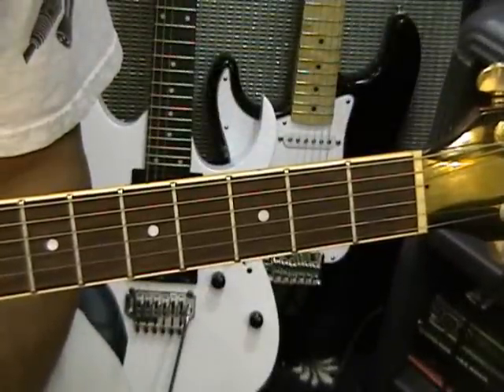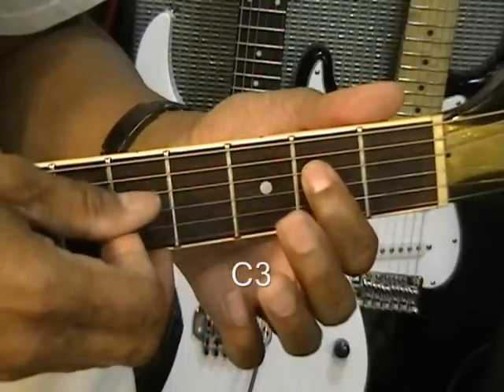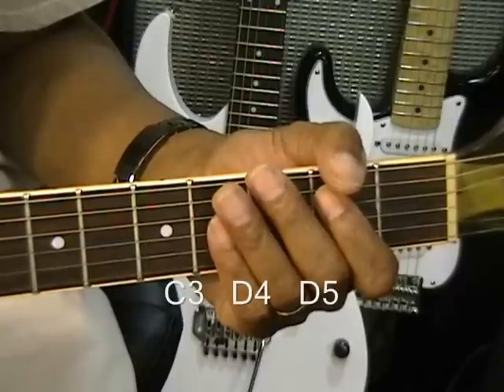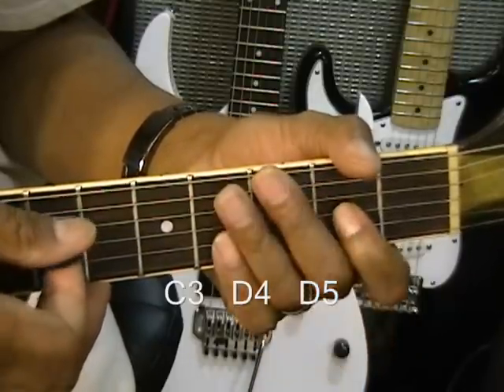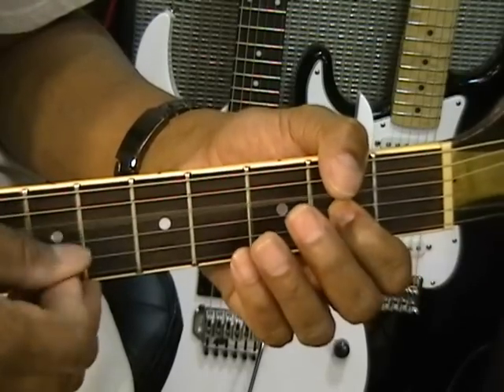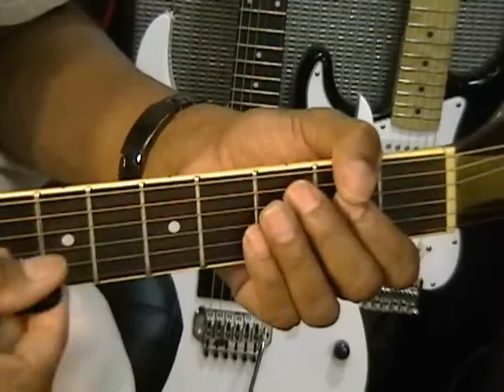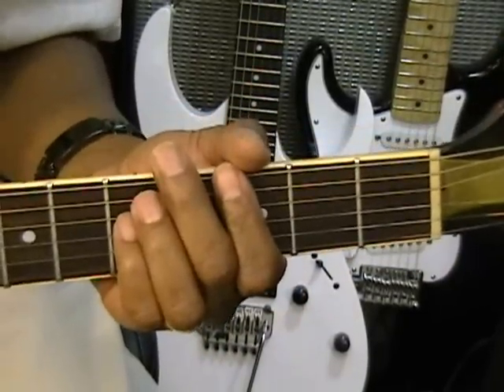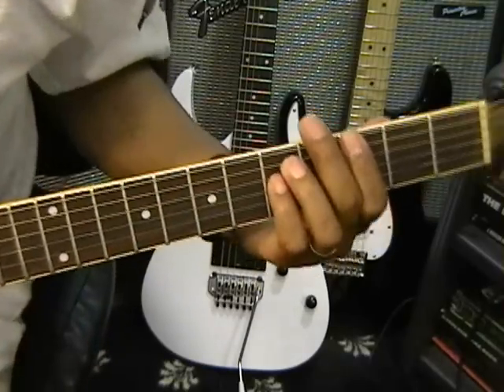The Beatles I Want To Hold Your Hand Electric Guitar Prt1 Lesson /Cover